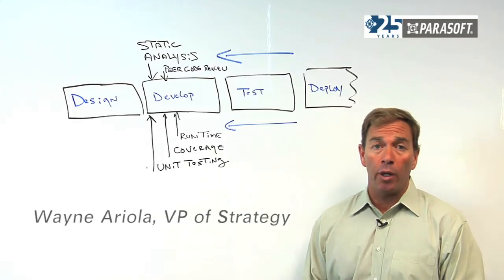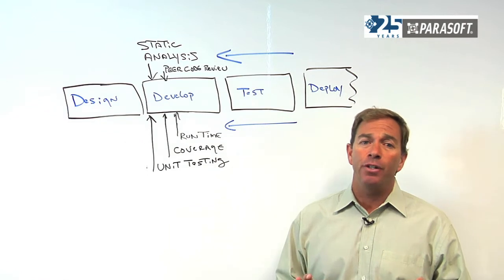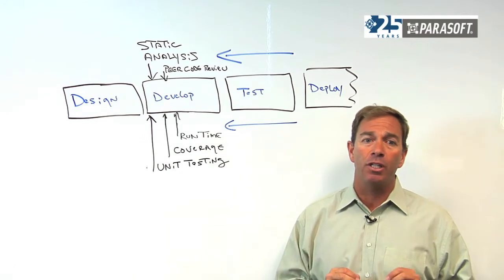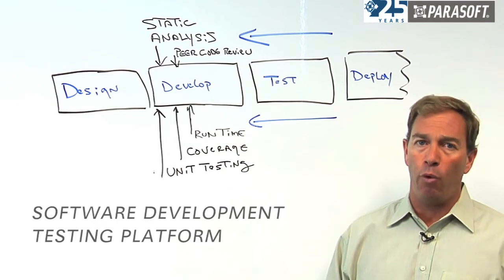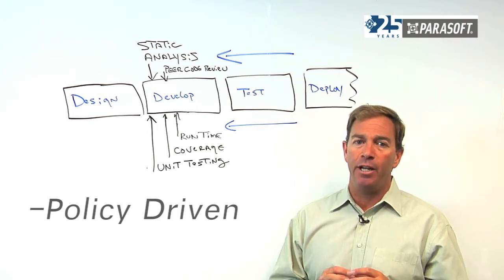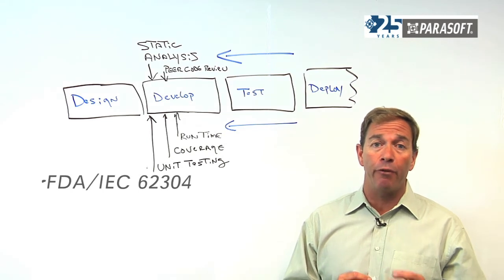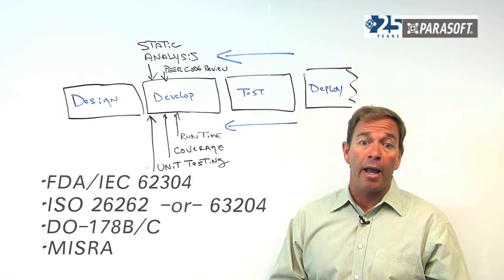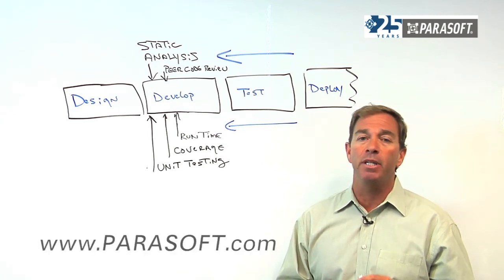Static Analysis- Development Testing with Static Code Analysis & more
Parasoft's Static Analysis tools help developers prevent and eliminate defects—using thousands of rules tuned to find code patterns that lead to reliability, performance, and security problems. Parasoft provides pattern-based static code analysis, flow-based static analysis, and code metrics analysis. For more information about Parasoft's Static Analysis tools,